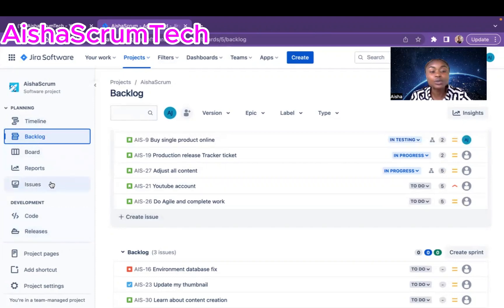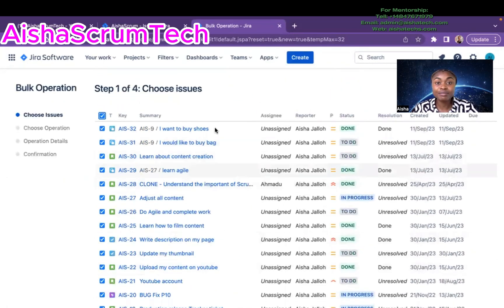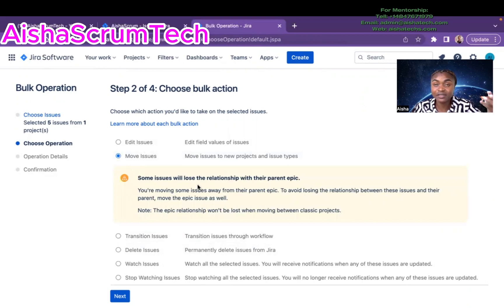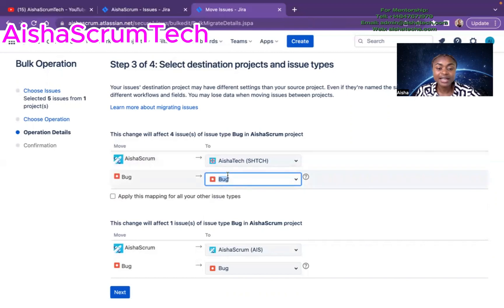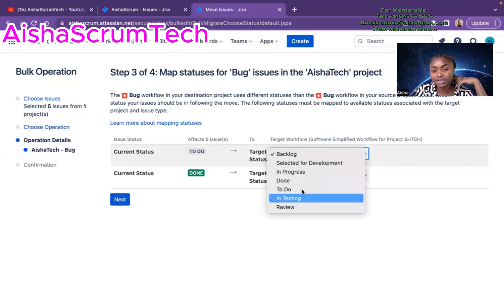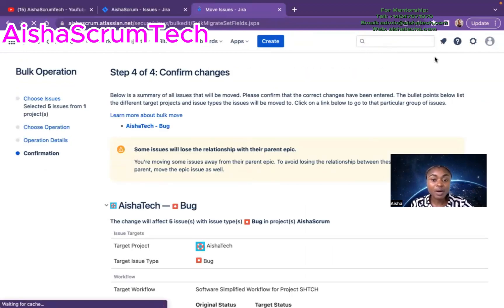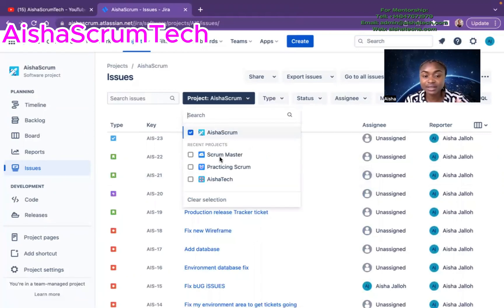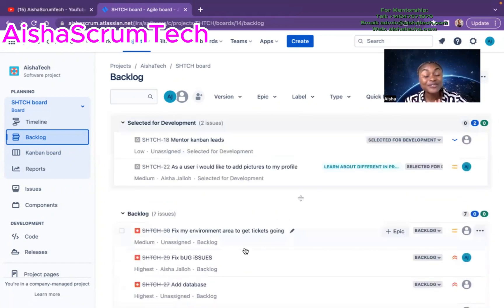How to Move BULK Issues from One Project to Another Project - Jira Tutorial 2024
This video demonstrates how to BULK move Issues from one project to another project on JIRA. Watch till the end to see how the issues moved to the new project selected. The movement of issues can be user stories, tasks, epics, or bugs selected during the bulk issue movement. You must be a JIRA Admin to make these changes.

I provide Mentoring and Coaching to Scrum Masters who are transitioning, Aspiring, New, and practicing SCRUM.